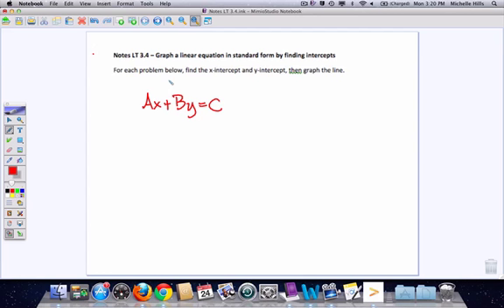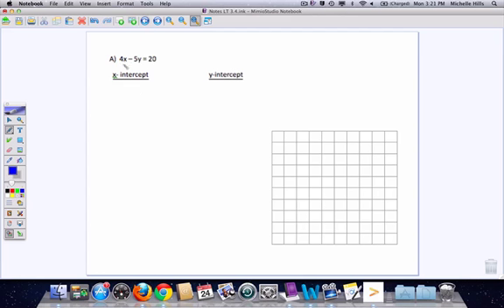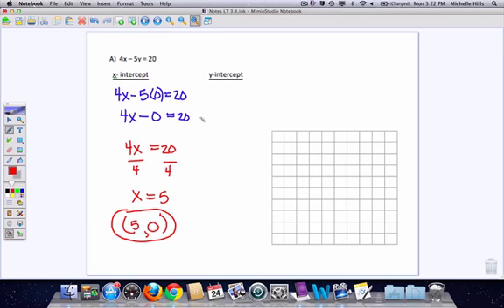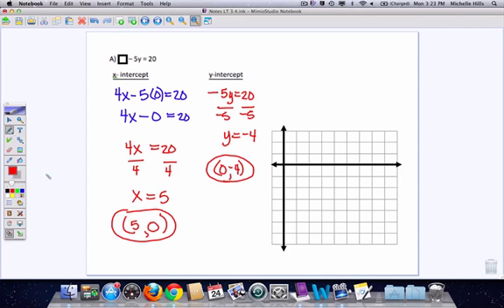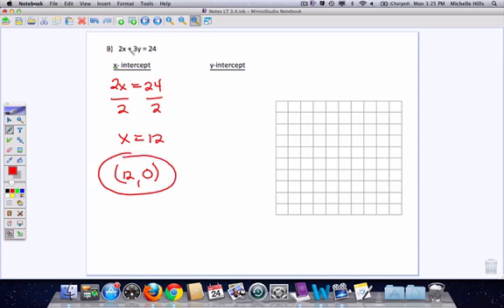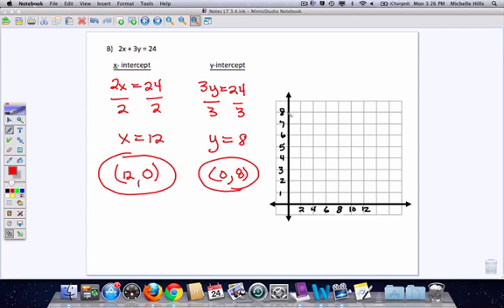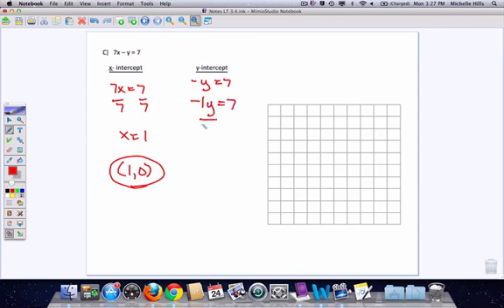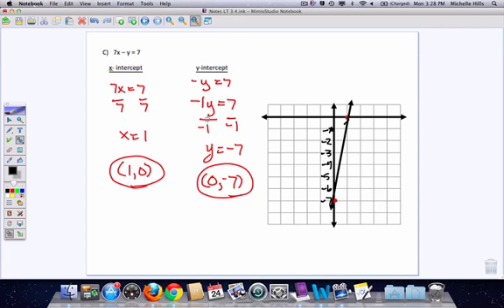Algebra 3.4 Notes.mov